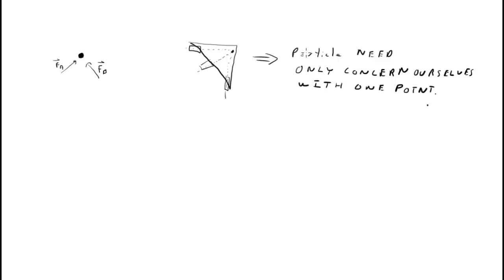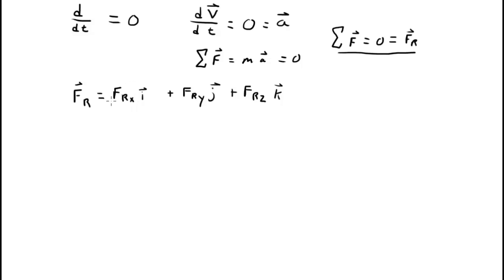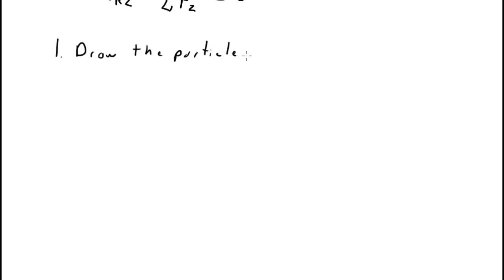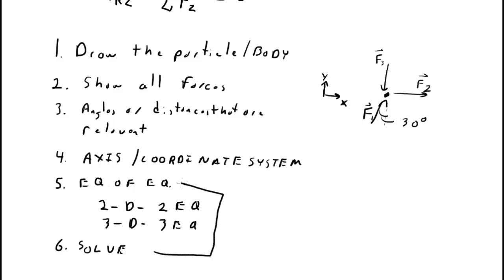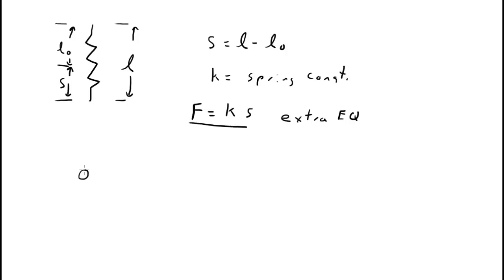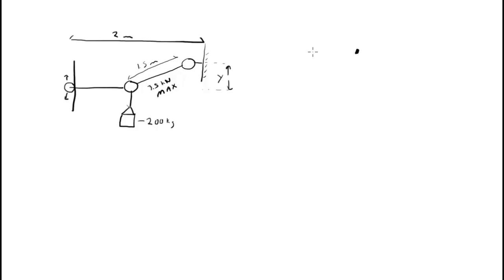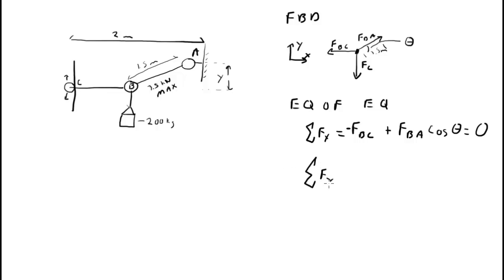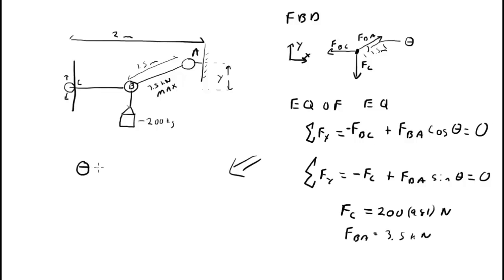Particle Equilibrium and FBDs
Particle Equilibirium and FBDs